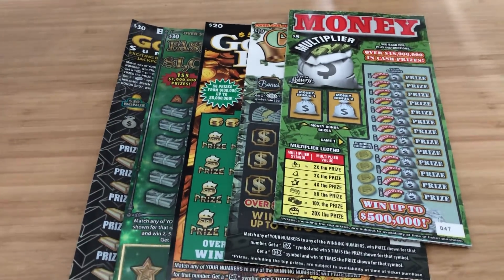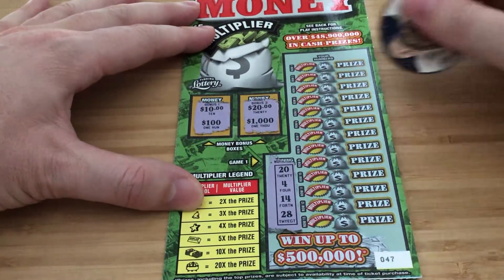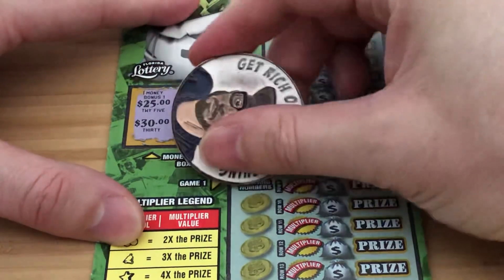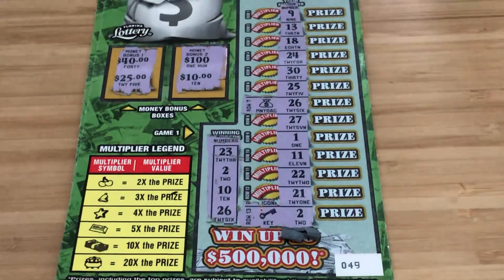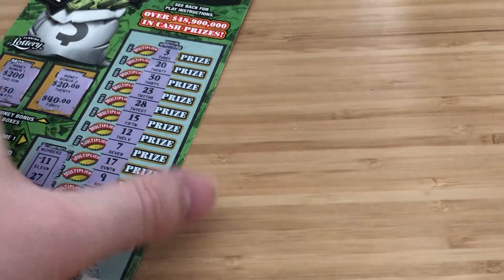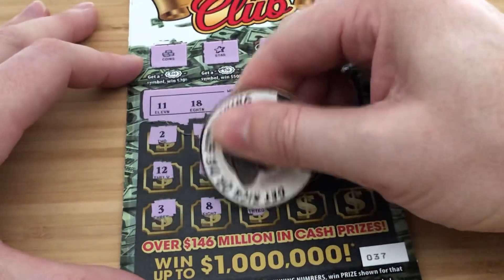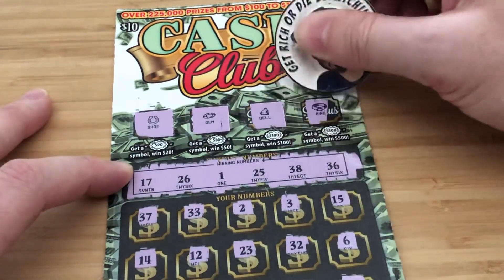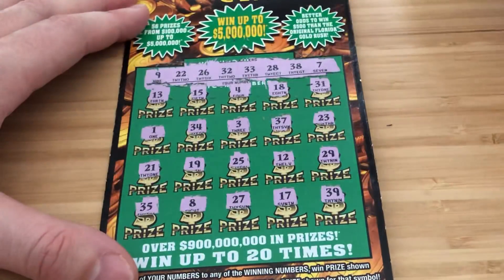$120 mix of Florida Lottery Tickets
Sorry Ricky, that sucked.